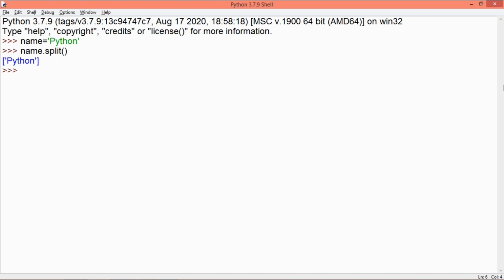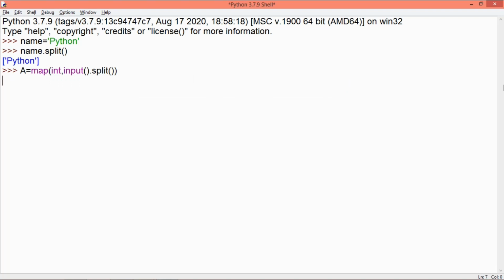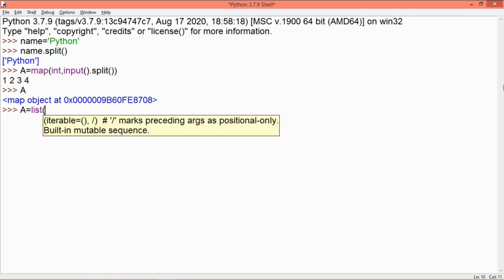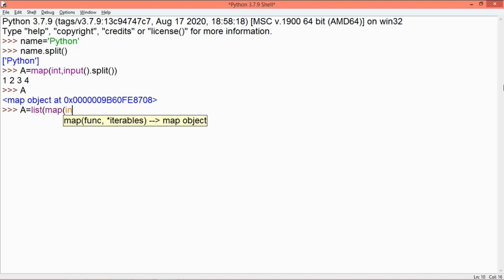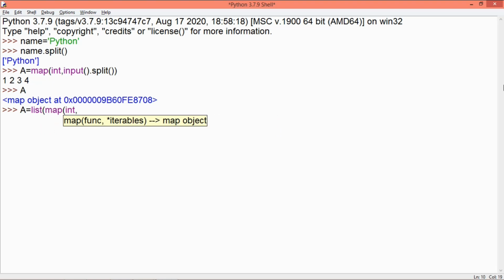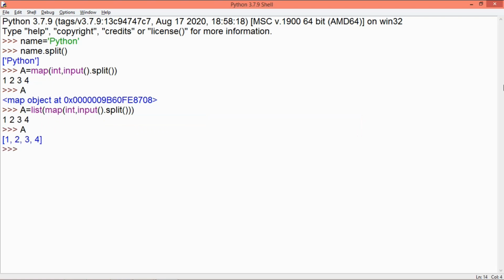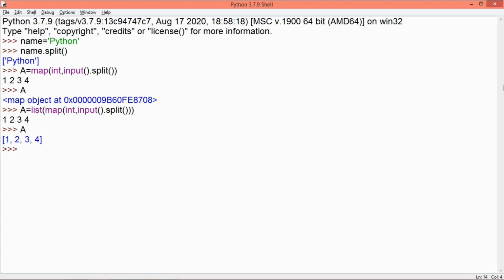Using map | Python Snacks #4 | Working With Smile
Python Snacks : Learning Python Concepts One-by-One

Topic : Using map()